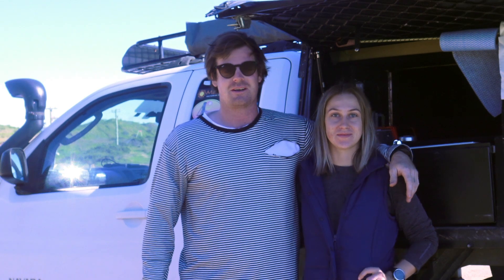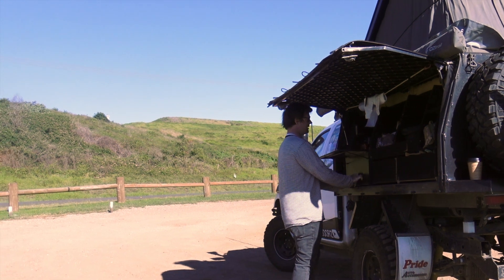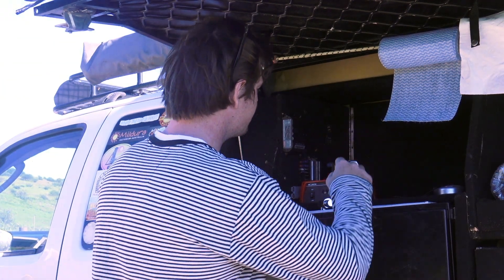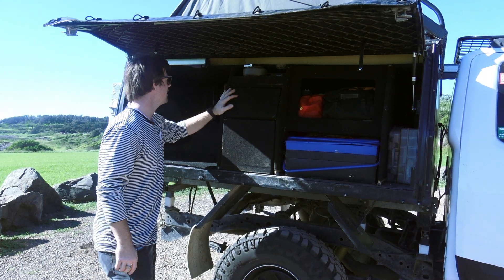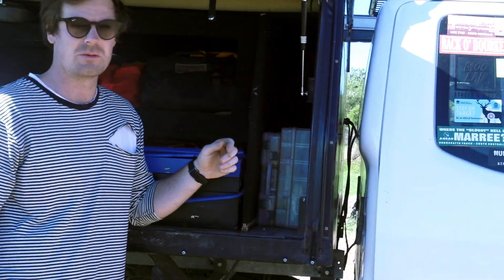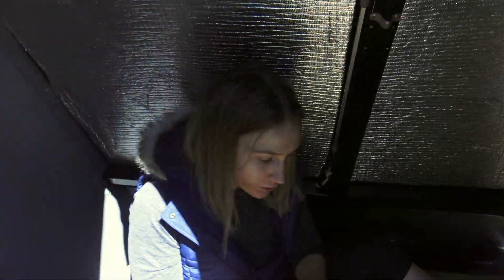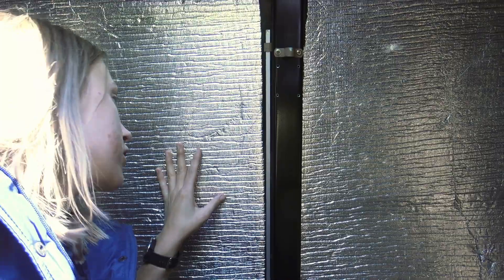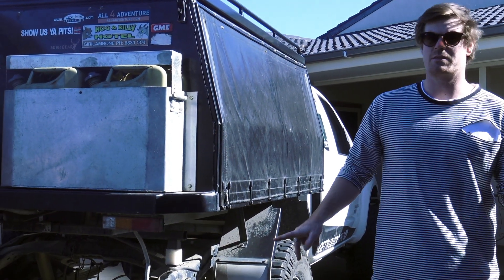RIG RUNDOWN POP TOP CANOPY!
this one isnt a short video, but there is plenty involved.
this is my vehicle that i travel 4x4 camp and basically live in most weekends, its done me well so i thought i would show you what has be done to give any other like minded handy men a few ideas for ther own, enjoy like comment and subscribe and questions fire em away i didnt go into detail on the process of building it so if thats something your interested in comment away and i might be able to sort something out yewww